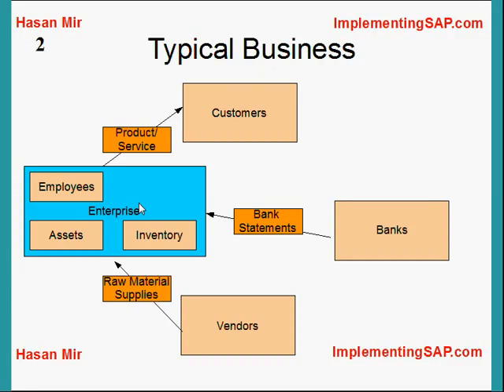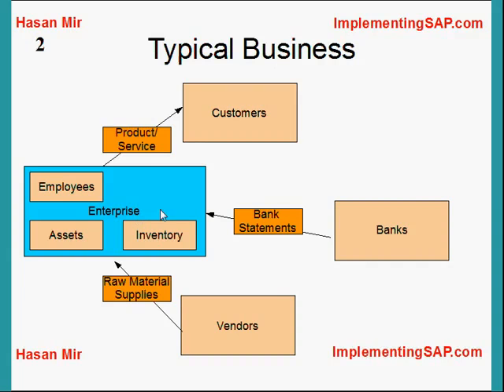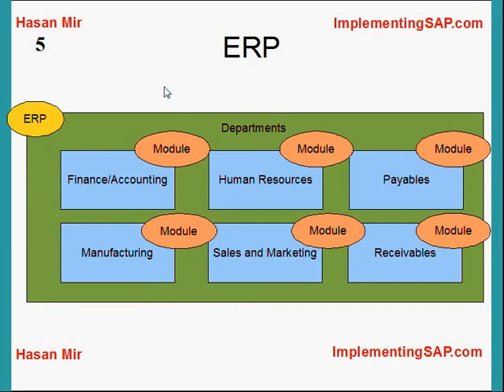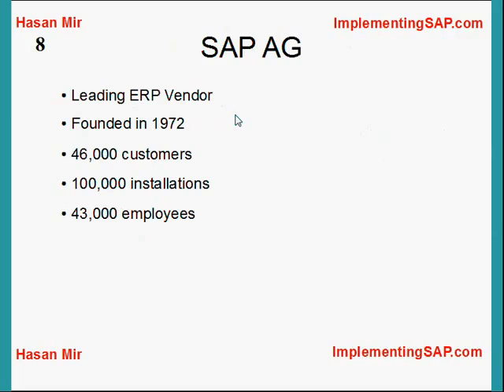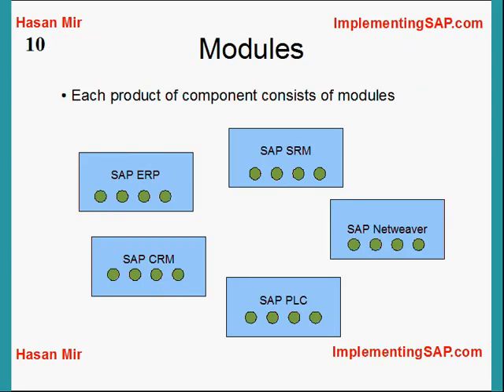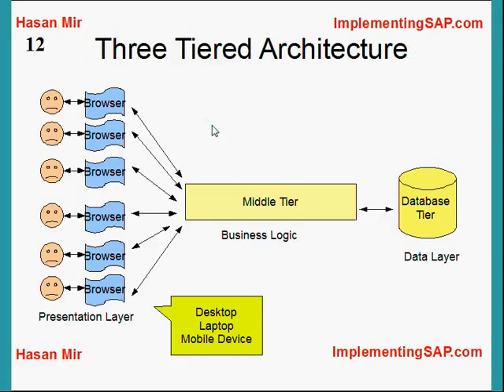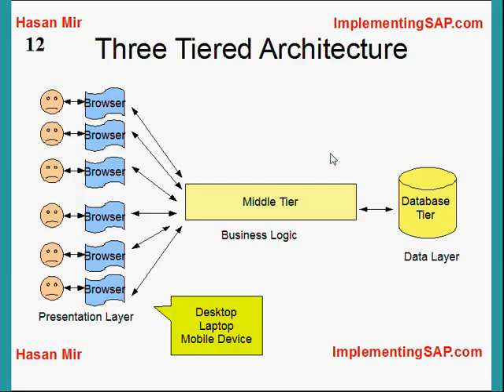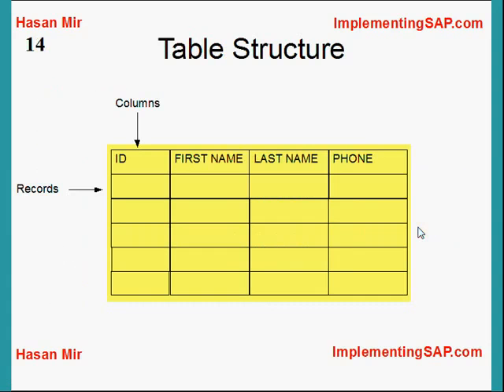SAP ABAP ERP Introduction